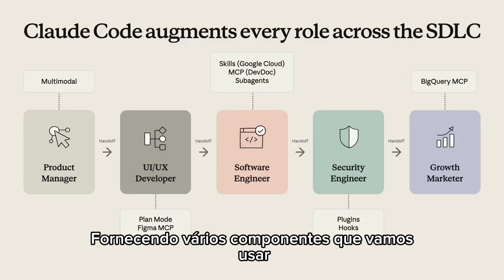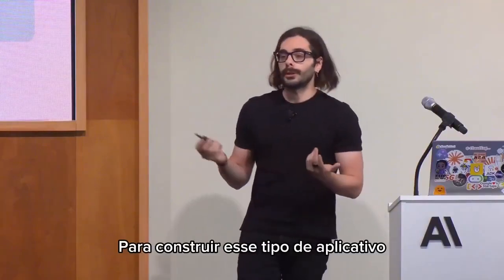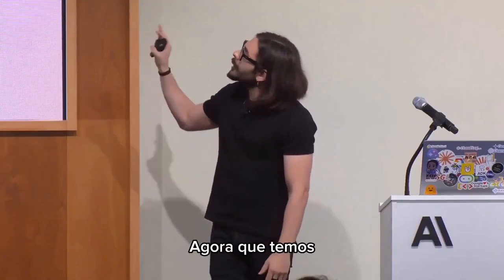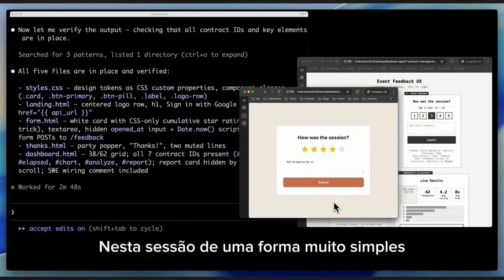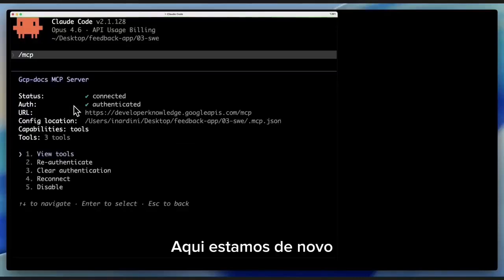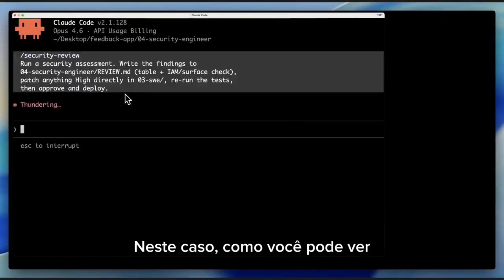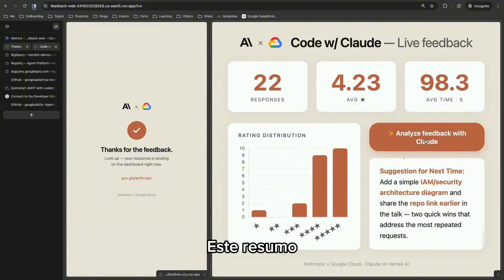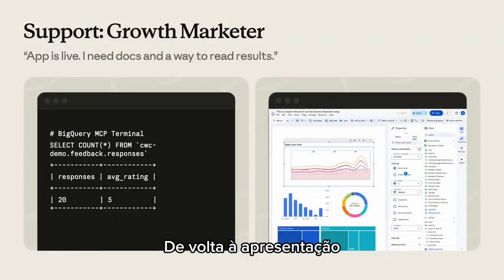Como usar IA claude de verdade